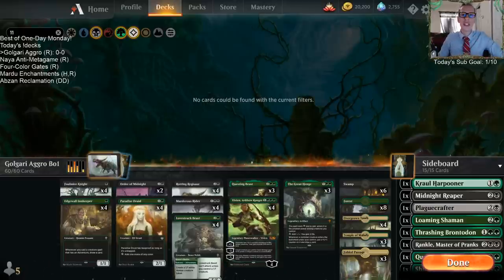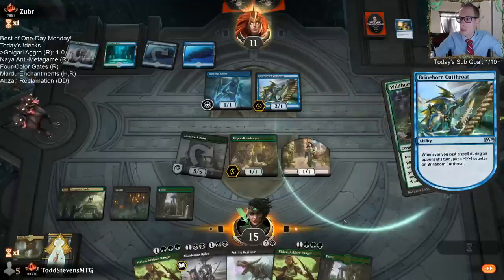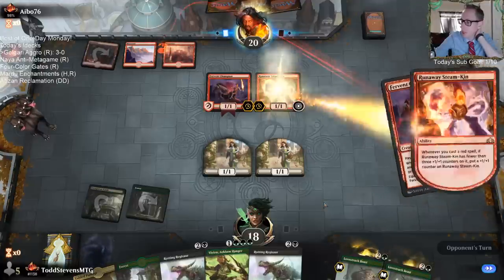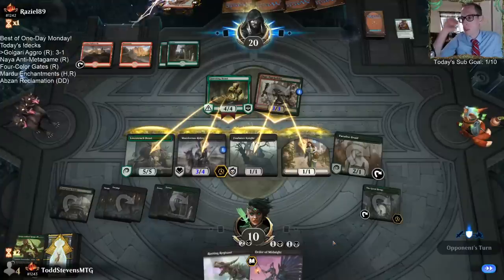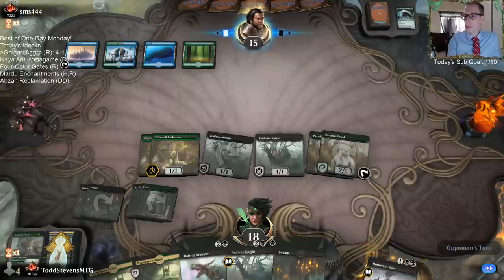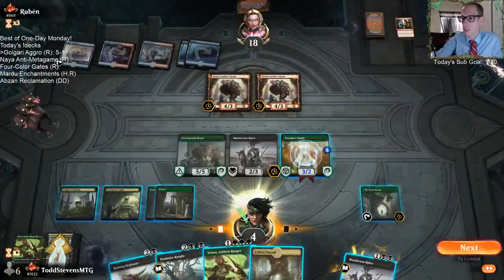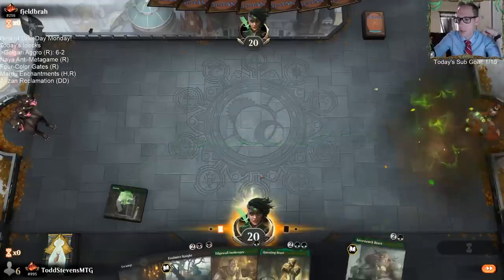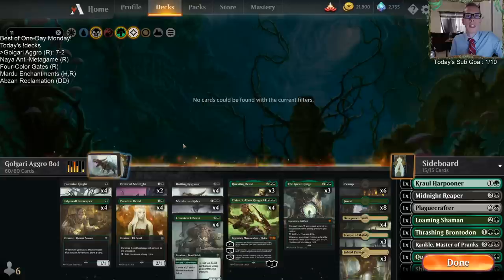Golgari Aggro: Golgari is the new Gruul in Standard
Ranked w/ Golgari Aggro! MTG Arena - Best of One Standard, 12/16/19